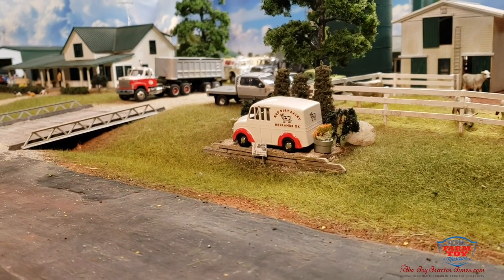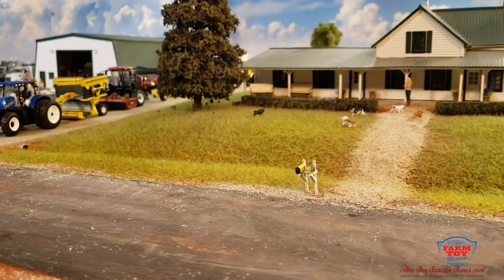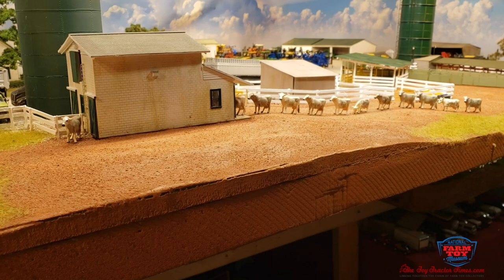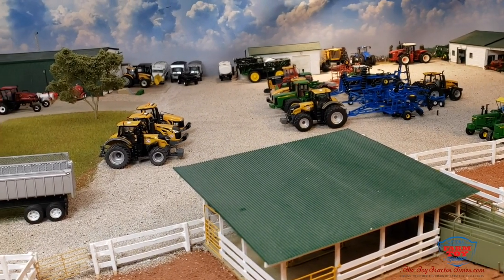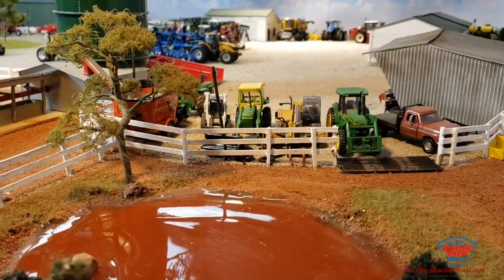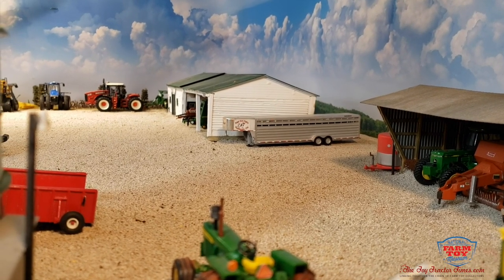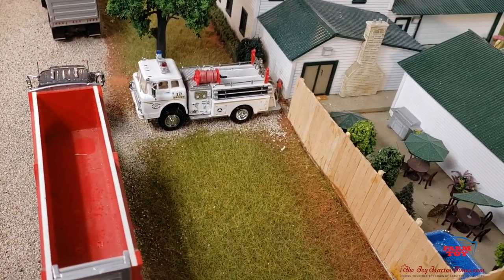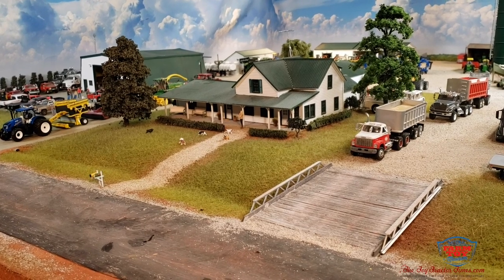RED DIRT DAIRY Farm Tour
Toy Tractor Times takes a look at the 1/64 scale RED DIRT DAIRY FARM built by Chris Steeb.    If you would like to talk about this display visit Toy Tractor Times Toy Talk @